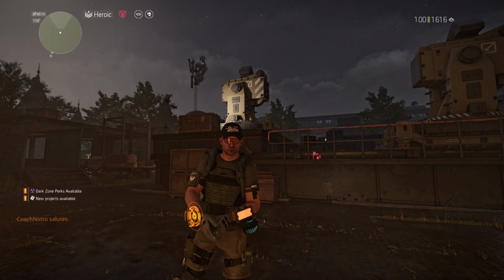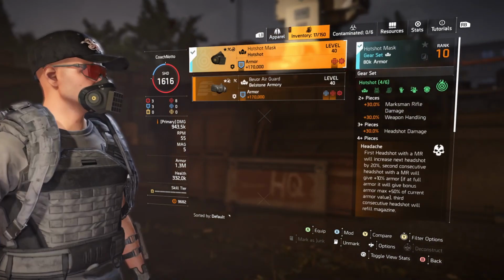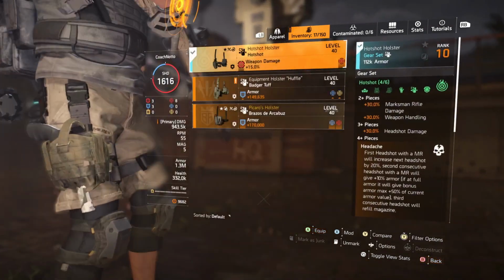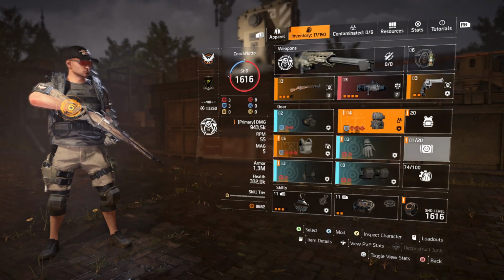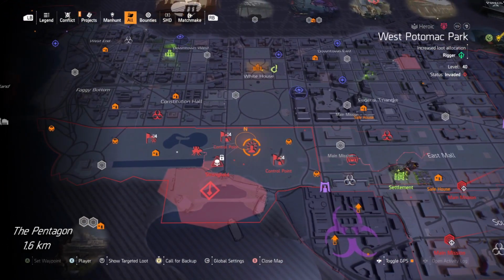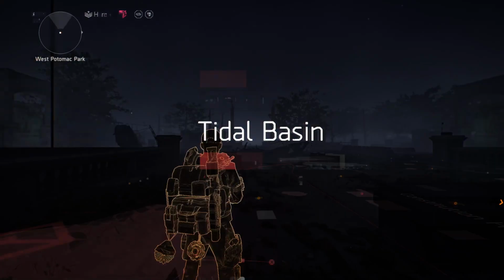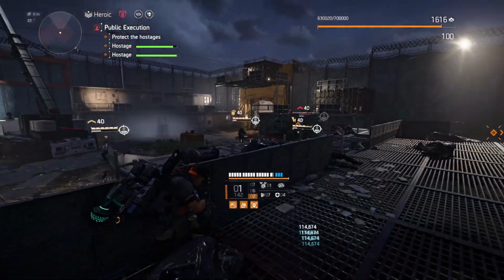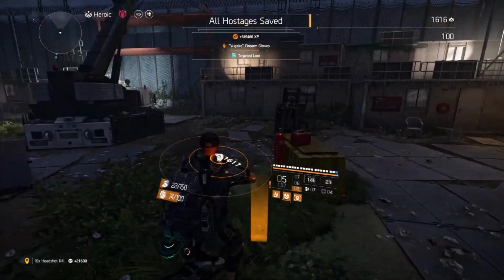Division 2 - Deadly No-Scope Sniper